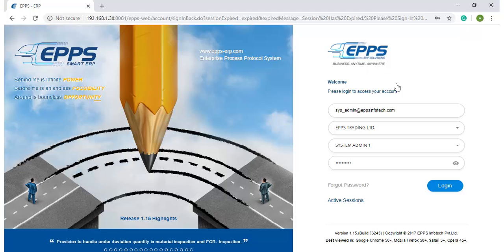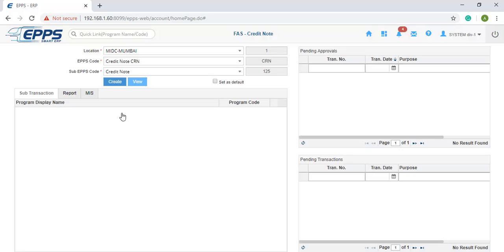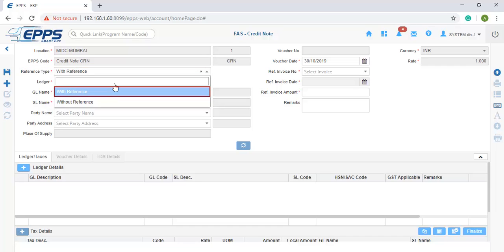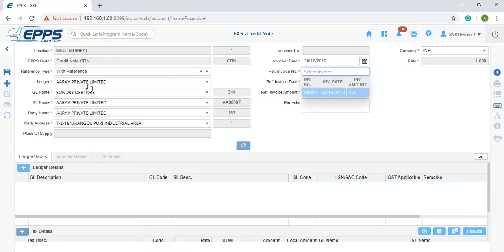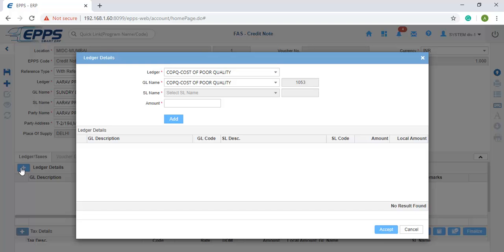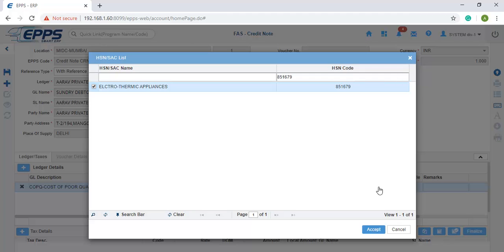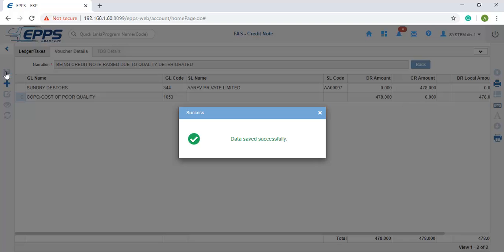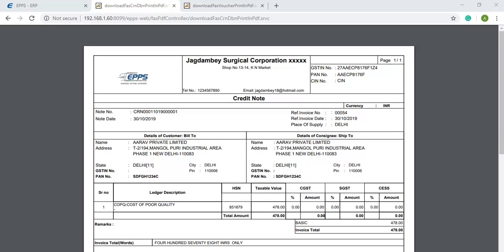EPPS SMART ERP - Credit Note With Reference To Invoice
EPPS SMART ERP has a host of smart features that make business transactions simple and saves time and cost in manual efforts.
This video shows a detailed and step-by-step process of how to create a credit note with respect to an invoice, in EPPS SMART ERP.